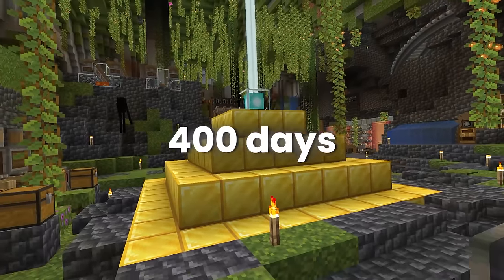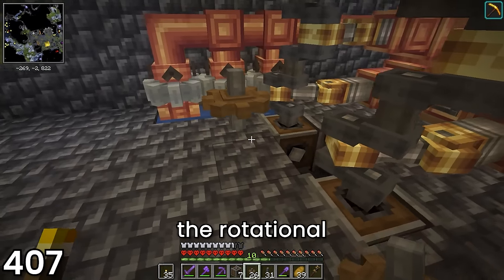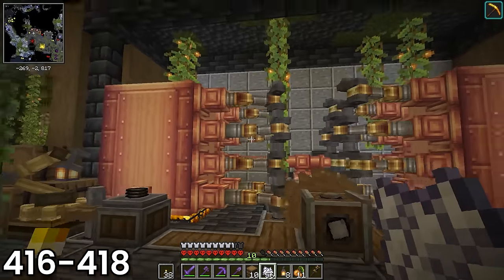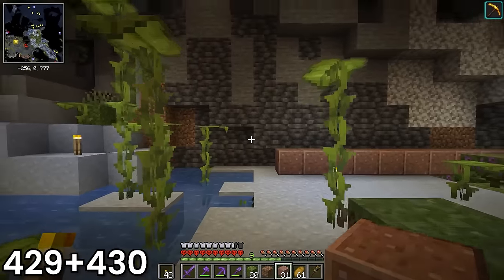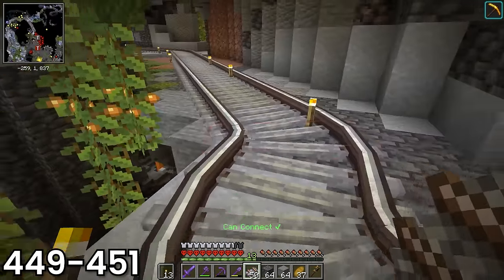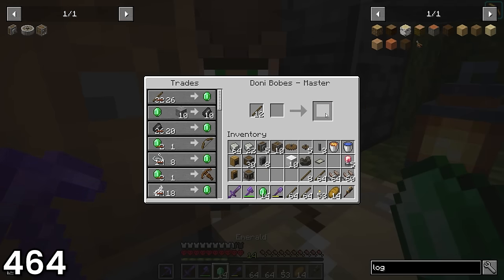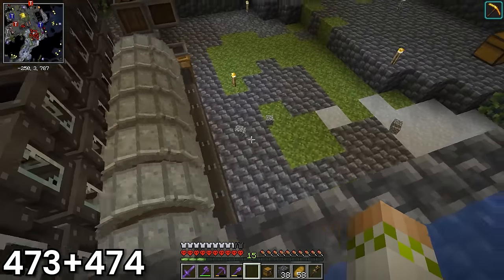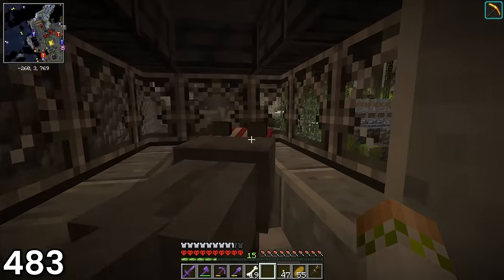I Survived 500 Days with the Create Mod in Hardcore Minecraft!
This is a Hardcore Modded Minecraft 100 Days Challenge in which I play Hardcore Minecraft with Create Mod 1.18 with the goal of surviving 500 days! Create is a mod offering a variety of tools and blocks for Building, Decoration and Aesthetic Automation. This time I am playing with the Create 0.5 "Full Steam Ahead" update that adds in super realistic trains that transport players, items, fluids, and more!

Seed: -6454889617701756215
Mods:

►Create
►Flywheel
►JEI
►Xaero's Minimap
▶ Editor: @EditorAqua
▶ 'Minecraft Hardcore' logo mage by u/rdyEmber1
▶ Inspired by @Luke TheNotable for his original 100 Days Series!
Socials:

Other 100 Days:

In this series I try my best to survive 100 days in Modded Minecraft, not I Survived 100 Days in ONE BLOCK SKYBLOCK in Minecraft Hardcore... or I Survived 100 Days in Realistic Minecraft or I Survived 100 Days In An OCEAN ONLY World in Minecraft Hardcore, but me surviving 100 days with the Create Mod in Hardcore Minecraft.